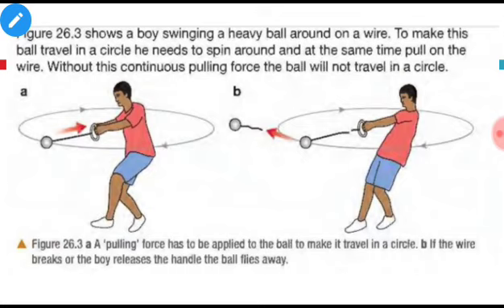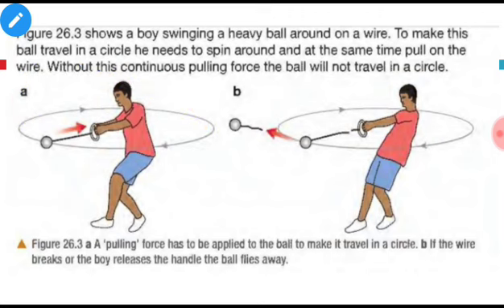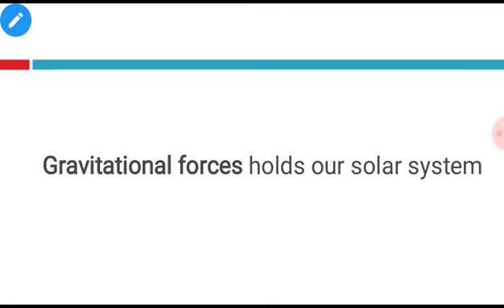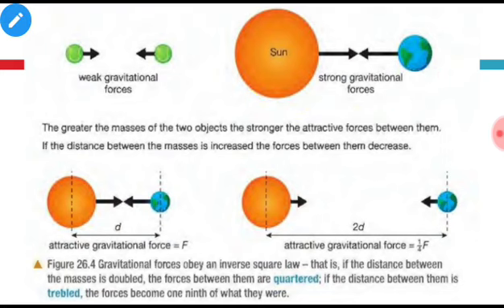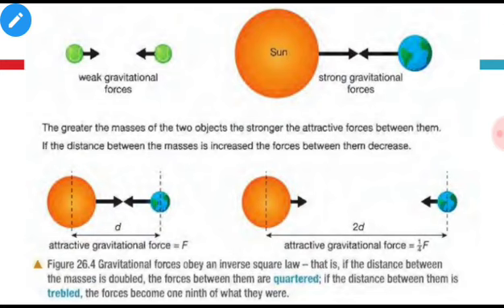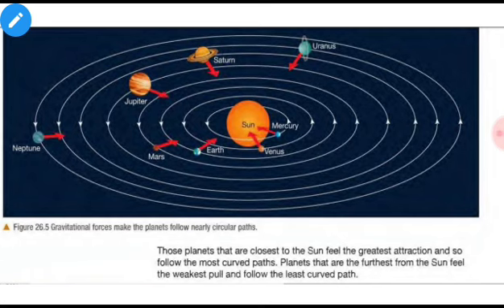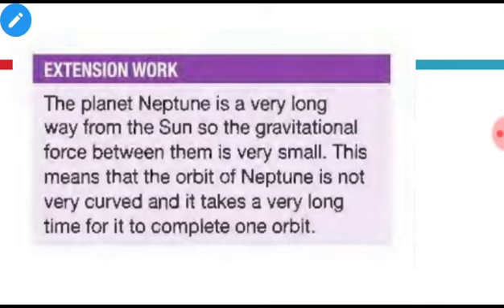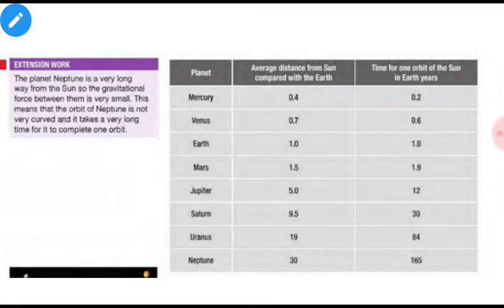Astronomy chapter 26.1